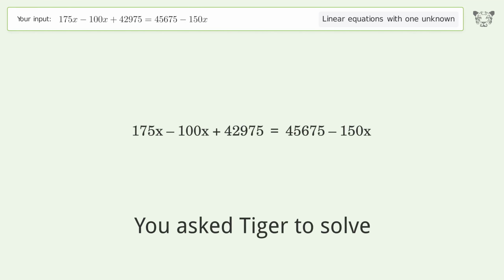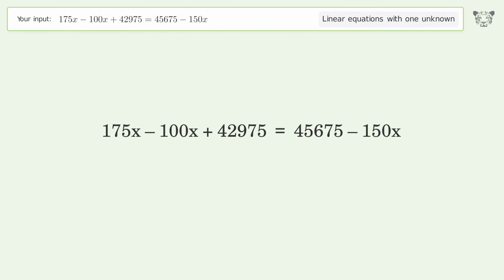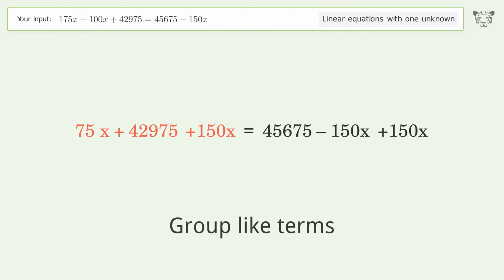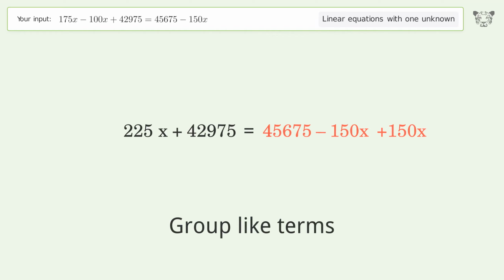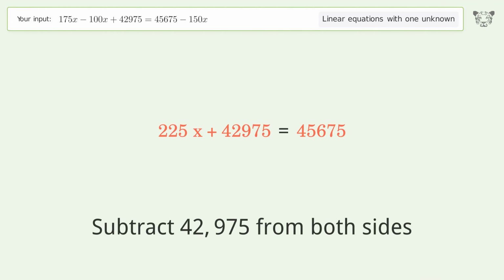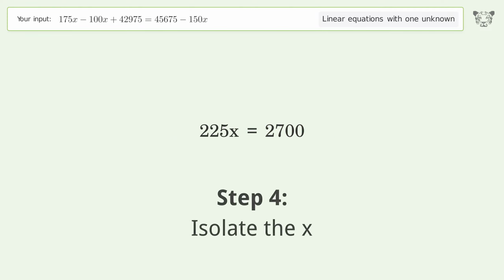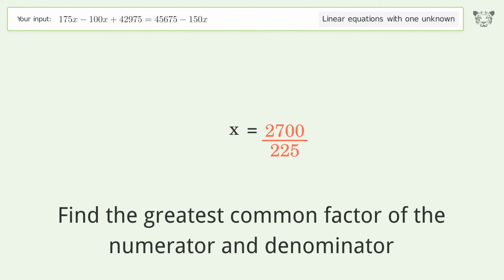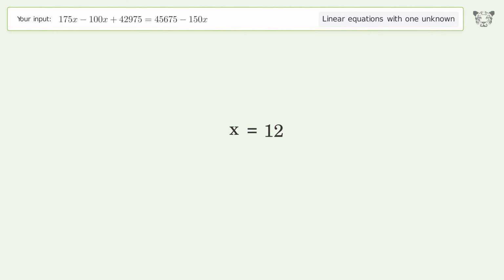Linear equation with one unknown: Solve 175x-100x+42975=45675-150x step-by-step solution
Solving 175x-100x+42975=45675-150x using the linear equation with one unknown solver

for a step-by-step and more tips and tricks for dealing with linear equations with one unknown.